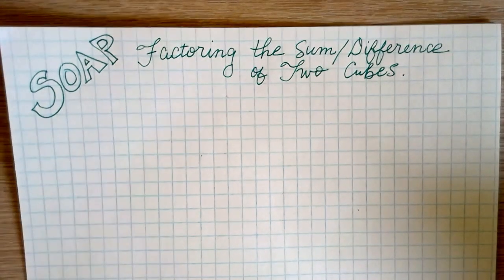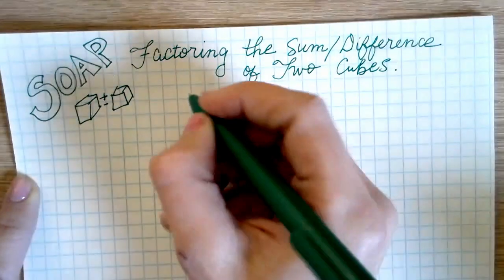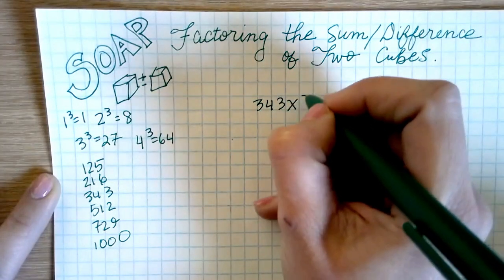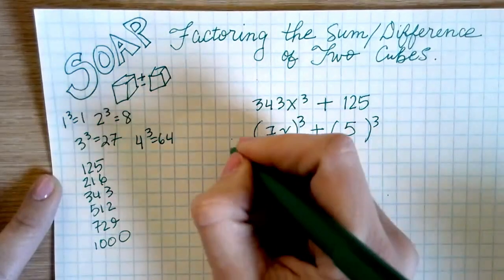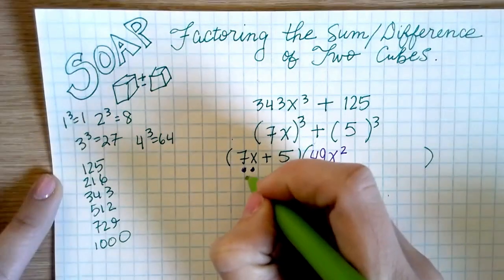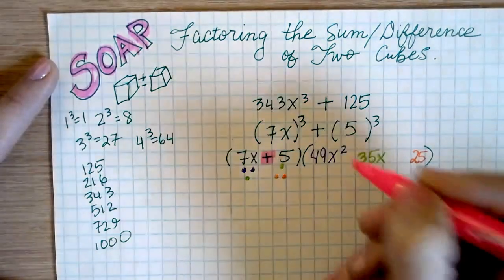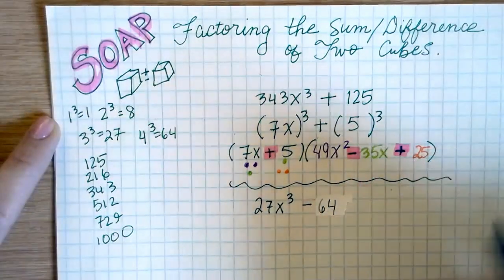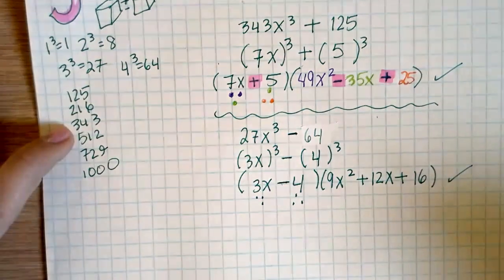Factoring (15.b): Sum/Difference of Cubes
Two quick examples clarifying how to factor a sum or difference of 2 cubes.

Helpful in later units such as solving exponential & logarithmic equations...